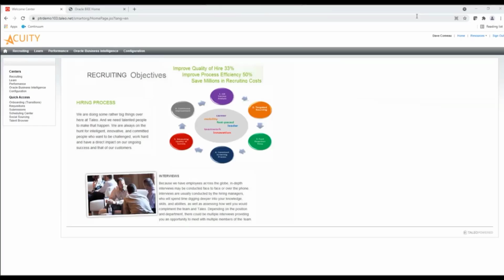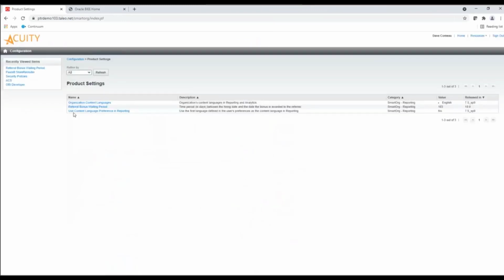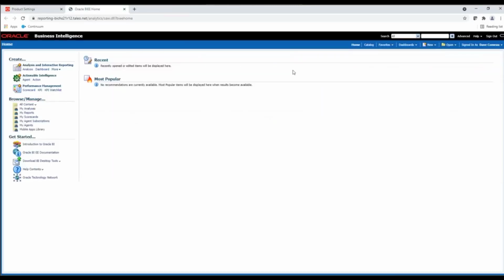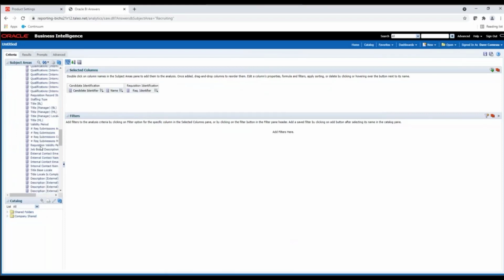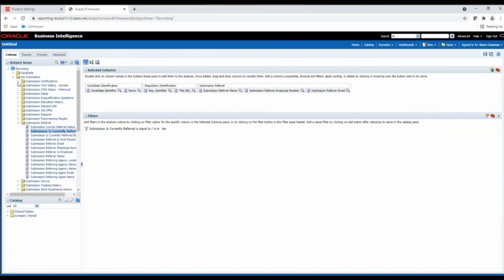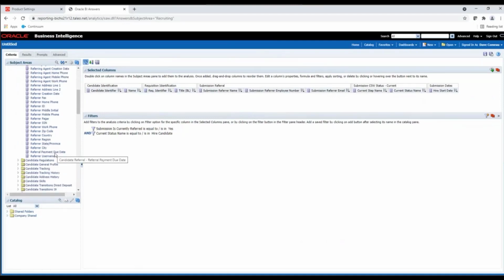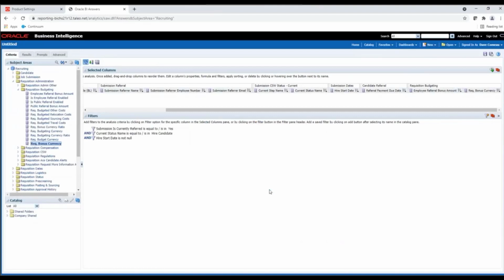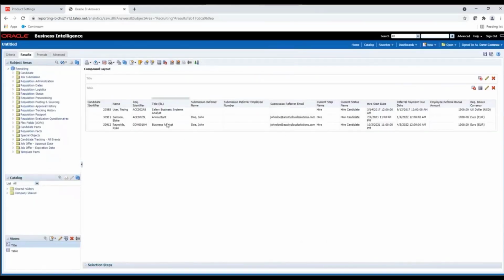Taleo OBI - How to Create a Referral Report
In this course you will learn:

How to create a referral report.
How to use the Wait period setting to calculate payout date.